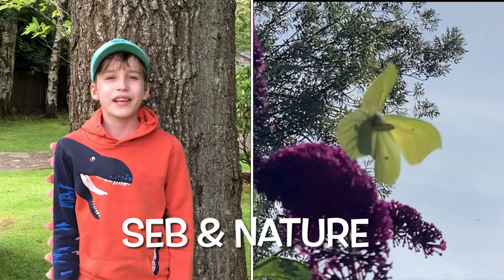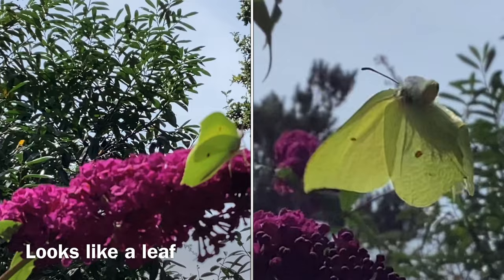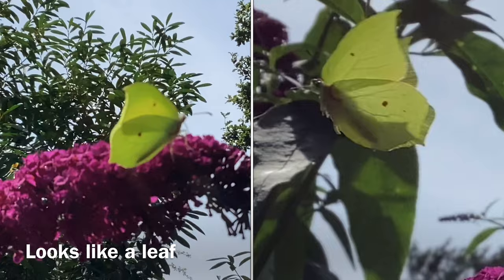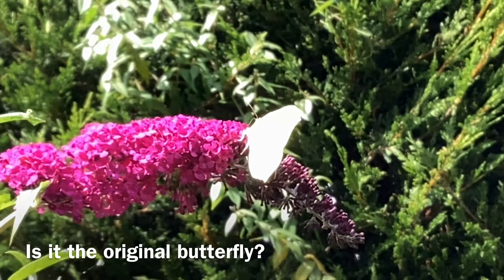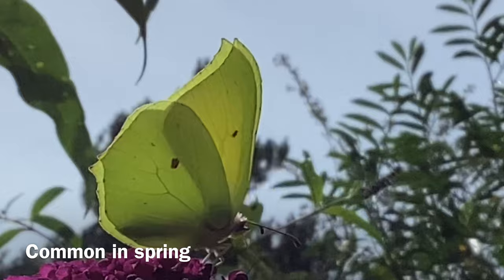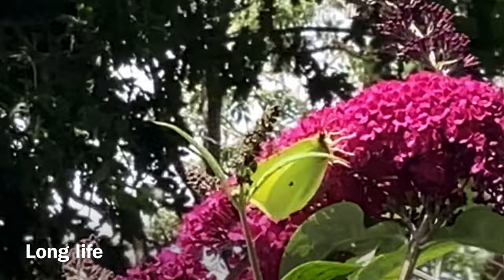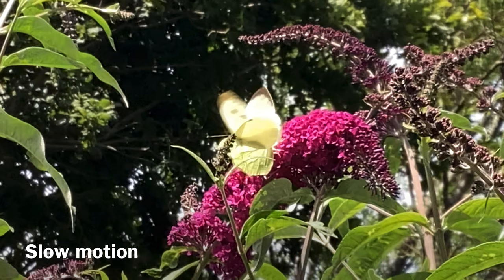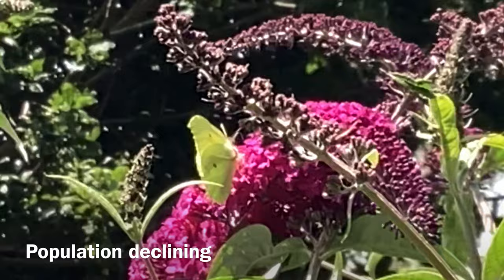The Common Brimstone butterfly looks like a leaf! And fights with a Cabbage White.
The Common Brimstone is an amazing butterfly that can hide in plain sight. It looks like a leaf and is perfectly camouflaged. Watch my super short video to learn more about this master of disguise. It also includes footage of a Common Brimstone fighting with a Cabbage White!!!